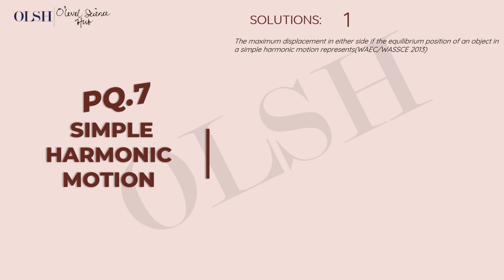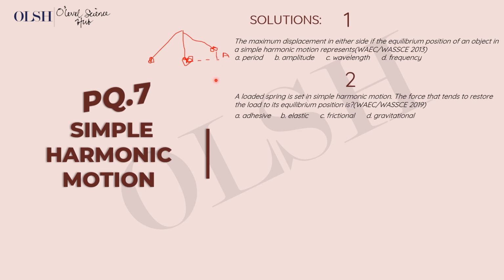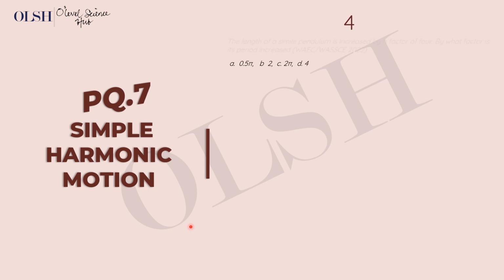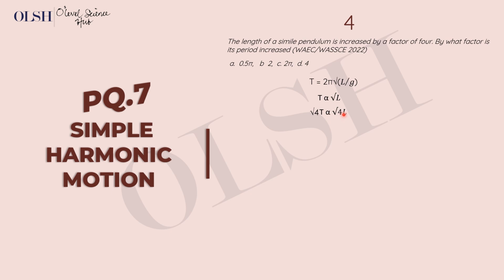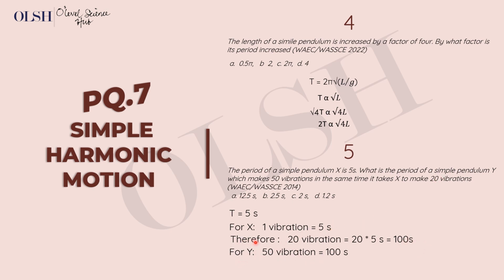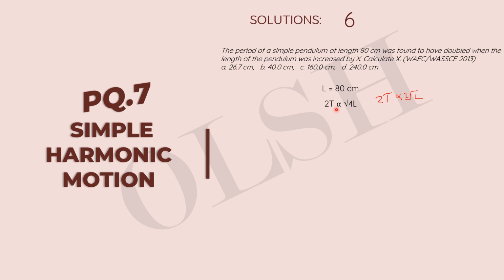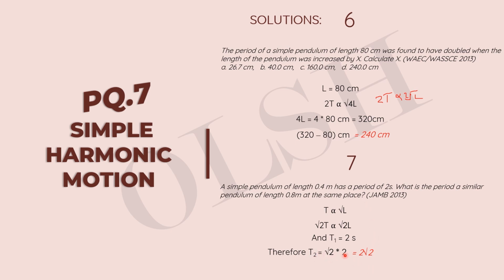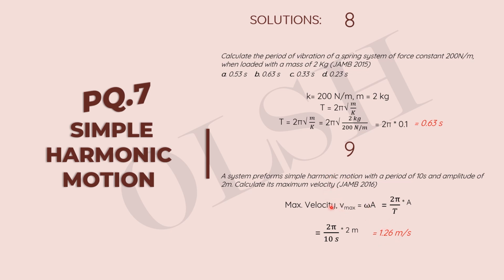PQ 7- Past Questions on Simple Harmonic Motion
00:00 //

00:59 // Q1- The maximum displacement in either side if the equilibrium position of an object in a simple harmonic
motion represents?

 01:51 // Q2 - A loaded spring is set in simple harmonic motion. The force that tends to restore the load to its equilibrium position is?

03:58 // Q3 - If a freely suspended object is pulled to one side and released, it oscillates about the point of suspension because the?

04:59 // Q4 - The length of a simile pendulum is increased by a factor of four. By what factor is its period increased?

07:49 // Q5 - The period of a simple pendulum X is 5s. What is the period of a simple pendulum Y which makes 50 vibrations in the same time it takes X to make 20 vibrations

09/11 // Q6 - The period of a simple pendulum of length 80 cm was found to have doubled when the length of the pendulum was increased by X. Calculate X.

11:34 // Q7 - A simple pendulum of length 0.4 m has a period of 2S. What is the period a similar pendulum of length 0.8m at the same place?

13:38 // Q8 - Calculate the period of vibration of a spring system of force constant 200N/m, when loaded with a mass of 2 Kg (JAMB 2015)

14:18 // Q9 - A system preforms simple harmonic motion with a period of 10s and amplitude of 2m. Calculate its maximum velocity